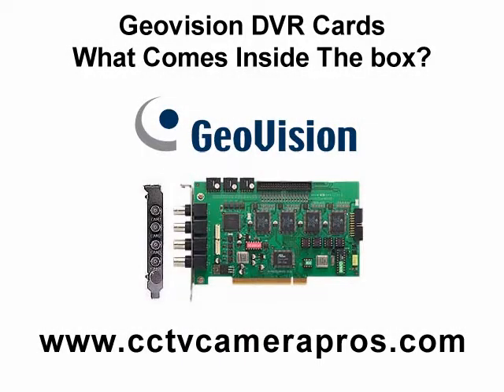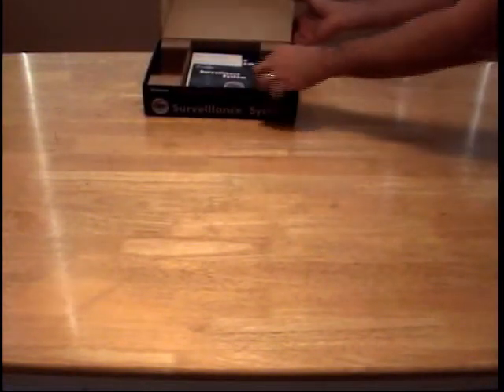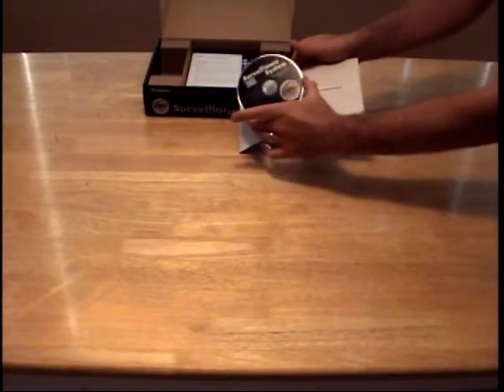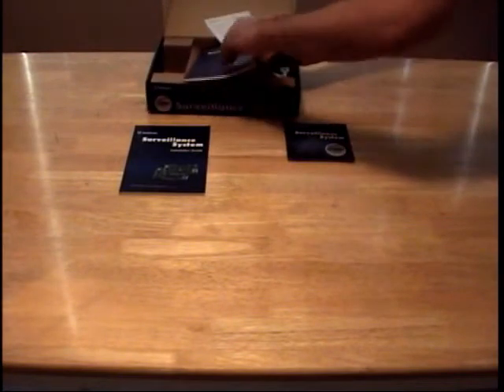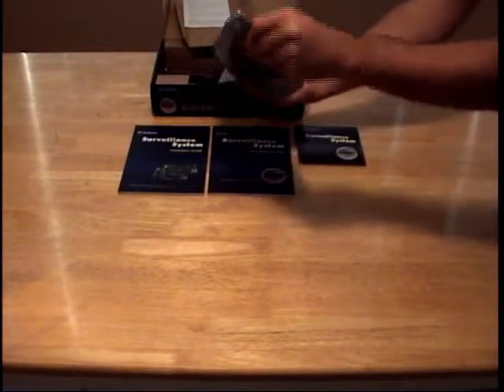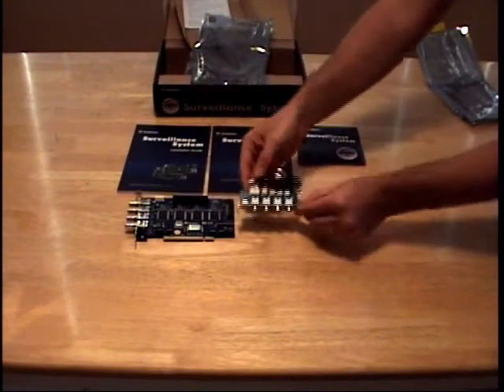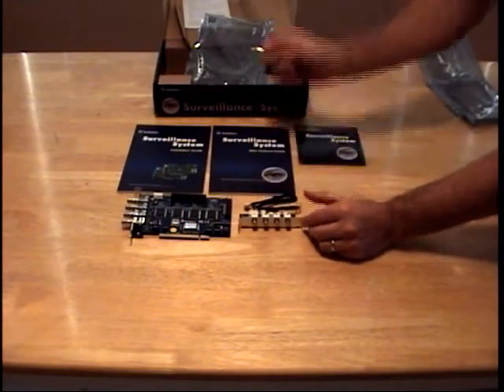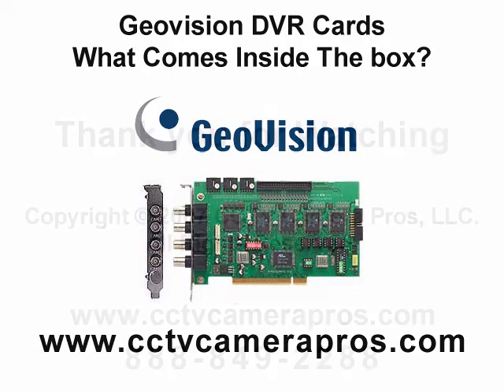Geovision DVR Card - What's in the Box?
for more info... Welcome to CCTV Camera Pros Geovision video instrucion series.
In this video, we will show you what comes inside the box when you order a Geovision DVR card. Here is the box that the cards come in.

Inside there is a CD case that has 2 CDs:

One CD is the current version of the Geovision Surveillance System Software that installs into your Windows computer.

The other CD is a Geovision Tutorial CD.

Two manuals come with each Geovision Card:

A Geovision System Installation Guide.

and a Geovision New Feature Guide.

A static free bag is used to protect the Geovision card.

This particular card is the 4 channel GV-800.

Last, here is the audio port which is optional to use.

If you choose to use audio, the port simply plugs into the card as shown here.

Those are the items that come with a Geovision DVR Card.

We hope that this video was helpful to show you exactly what comes inside a Geovision box when you order from CCTV Camera Pros.